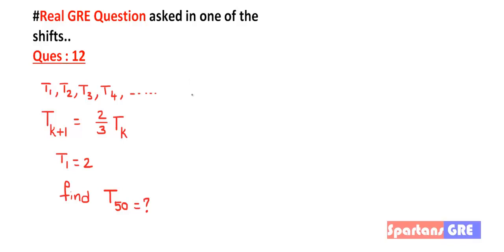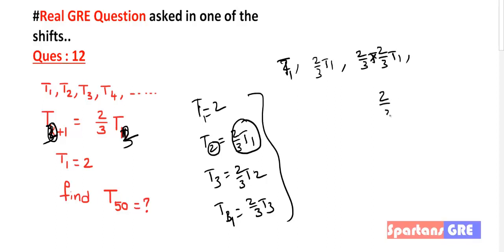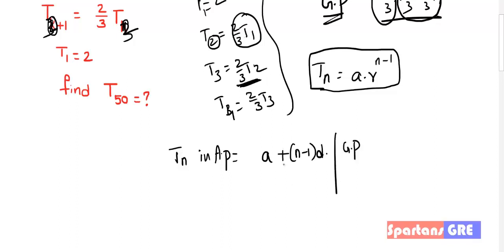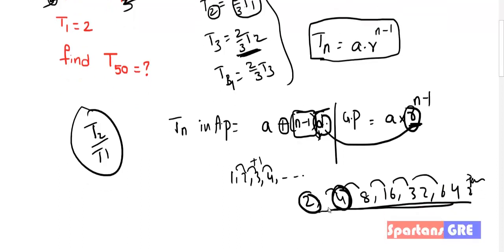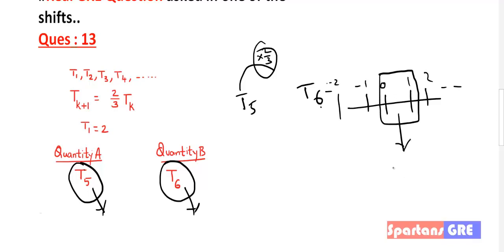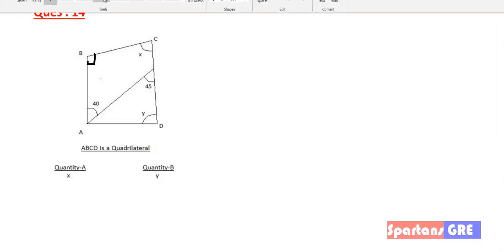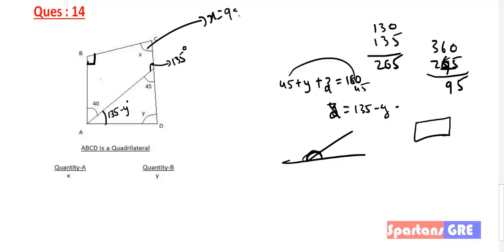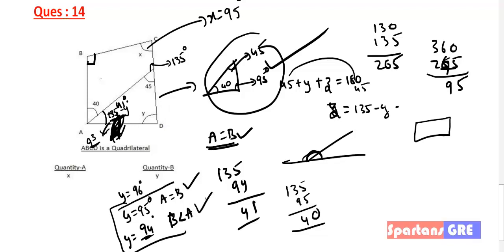Precisely Identical to REAL GRE QUESTIONS part - 7